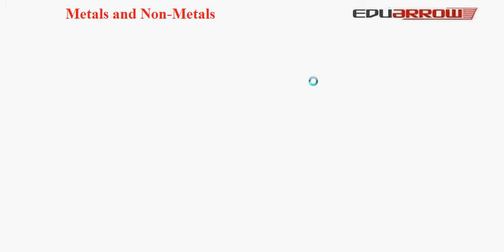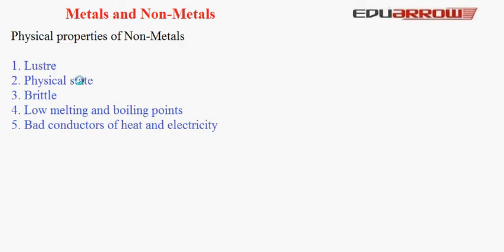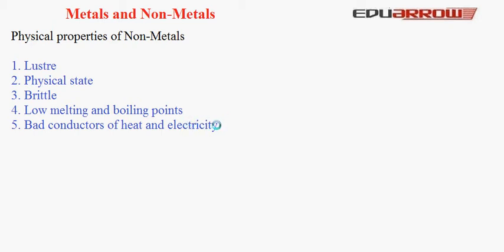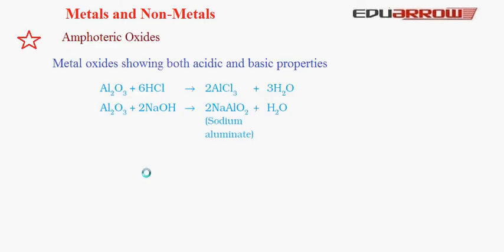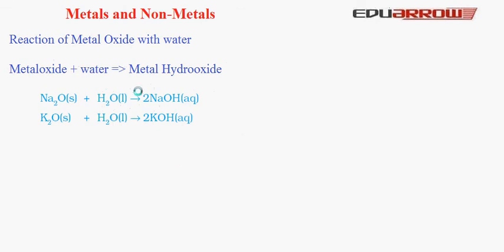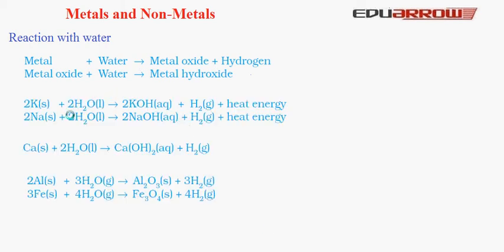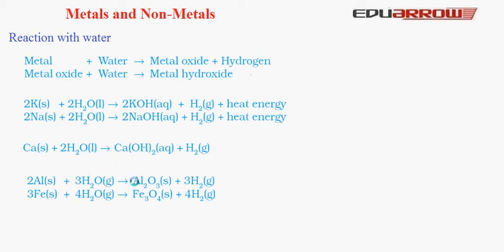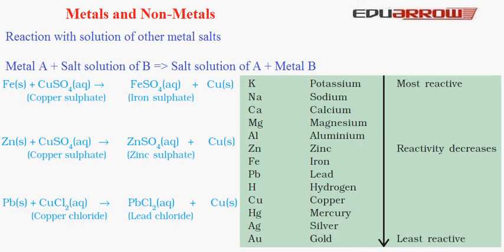Acid, Bases and salts (Part 2)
In this science tutorial we will discuss about Common salt, Sodium hydroxide, Bleaching powder, Baking soda, Washing soda, Water of crystallization, Gypsum and plaster of Paris